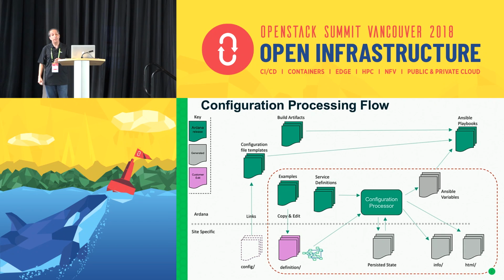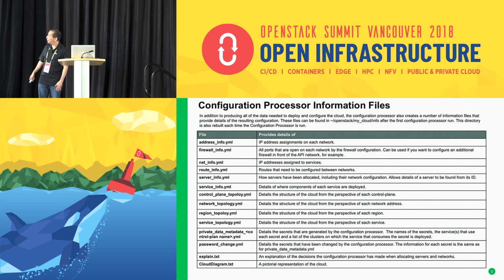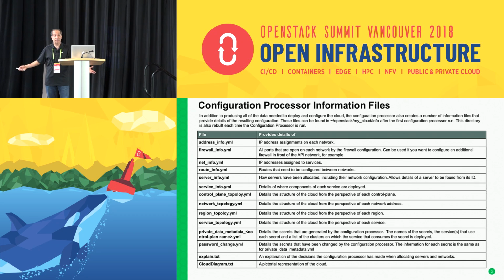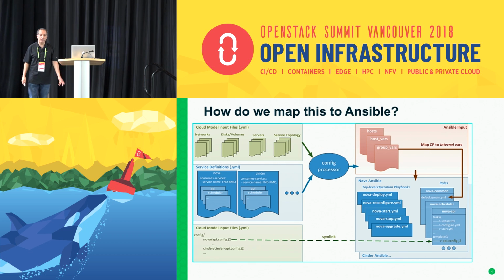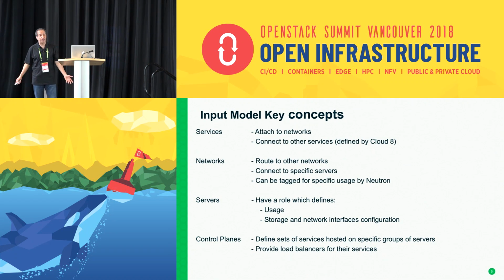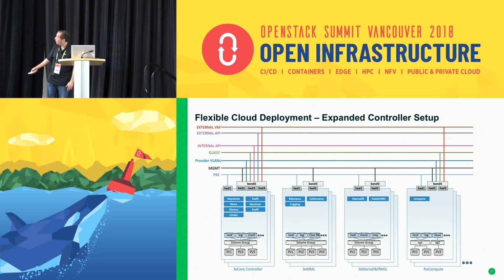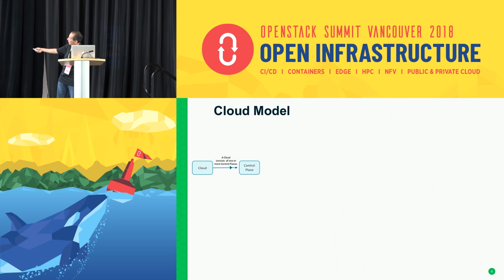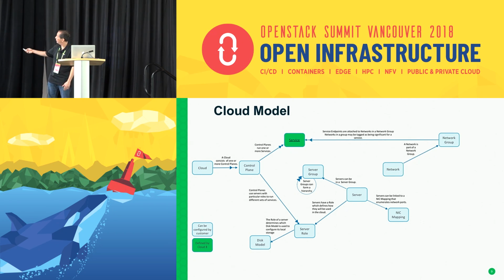What is the Ardana Cloud Lifecycle Manager?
This talk will explore the features of the open source Ardana Cloud Lifecycle Manager project.